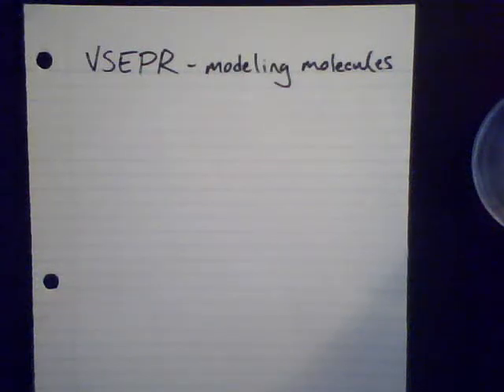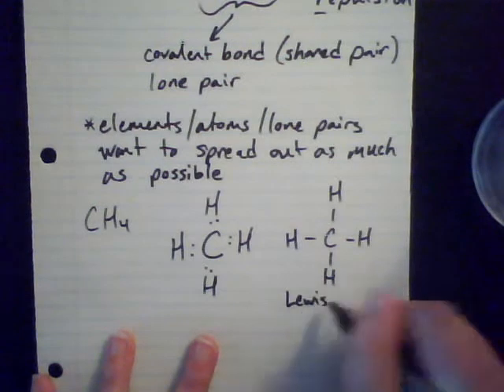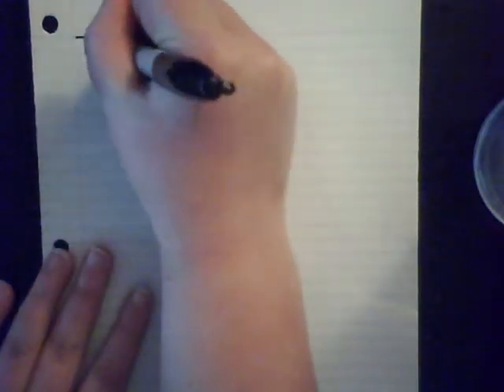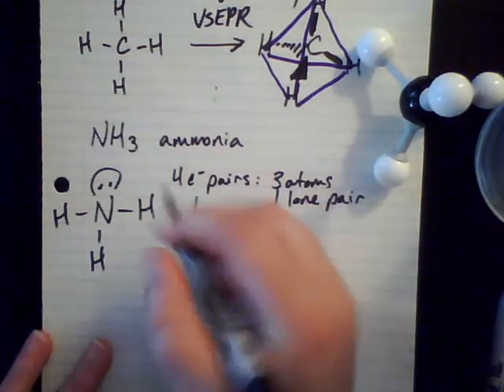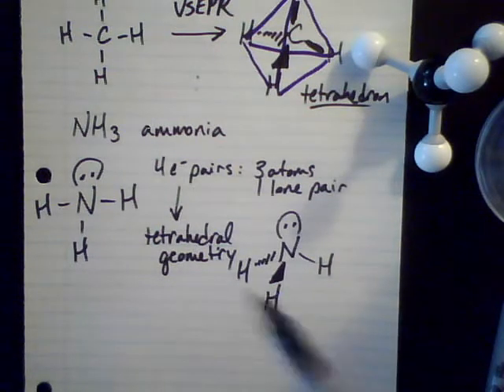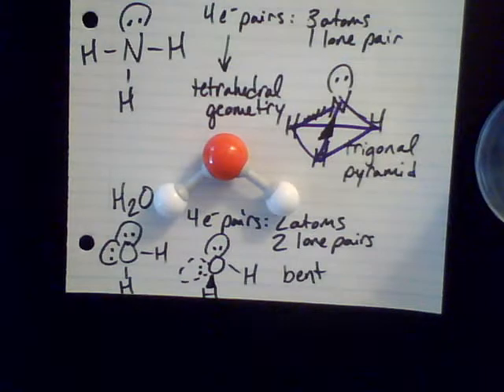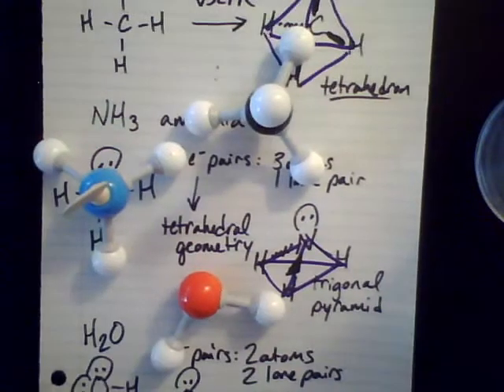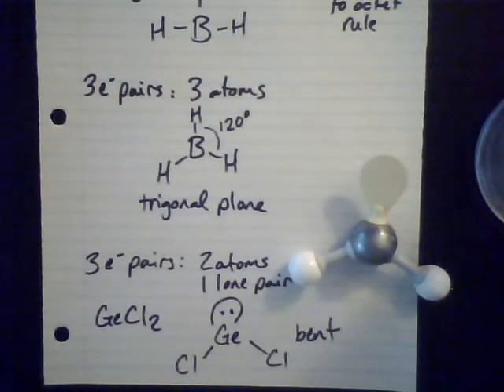VSEPR Models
Introduction to VSEPR - Valence Shell Electron Pair Repulsion model for looking at 3-D structures of molecules.  The focus of this video is going from Lewis Dot structures to representing molecules in 3-D.  This video is meant to supplement CHEM 105 (Chemistry Concepts) at Big Bend Community College.